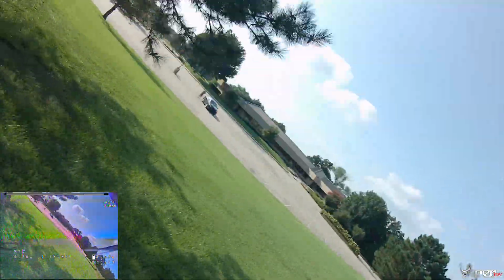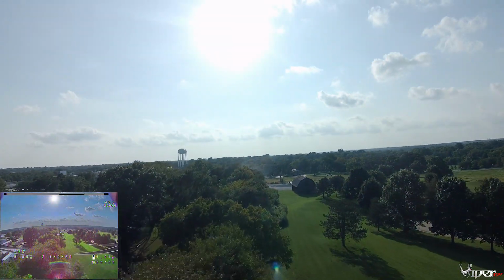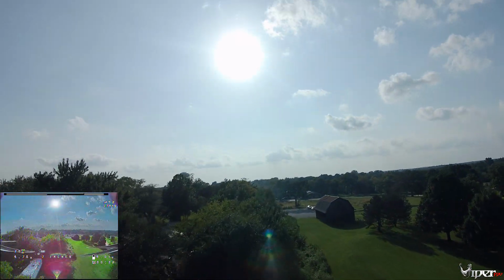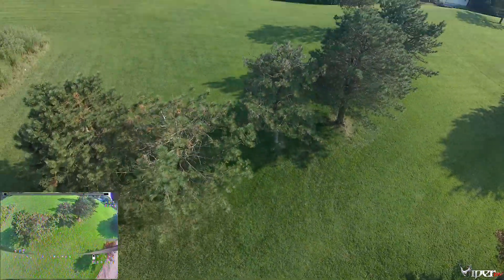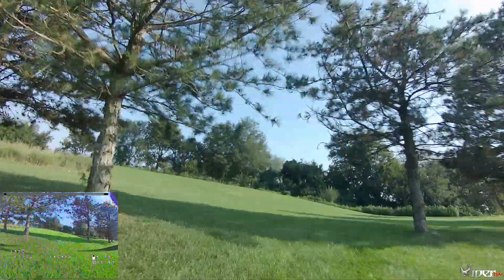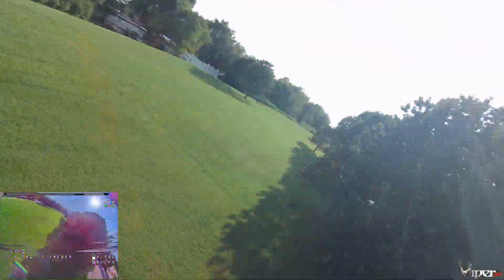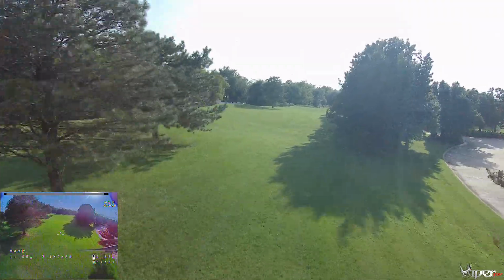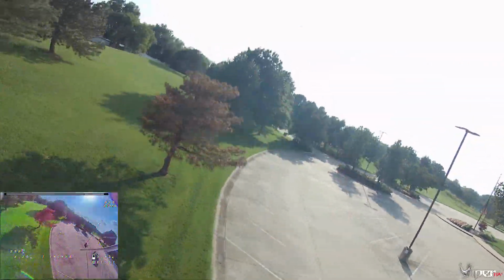HSKRC 7 Inch Freestyle & Long Range Maiden - WOW!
Maiden & personal thoughts of the HSKRC 7 Inch Build, Spoiler It flies amazing for not adjusting anything! Stock default Betaflight 3.5.X

TBS Unify Pro32 HV (cant find the old HV version) Or the Evo

Recommended Gear